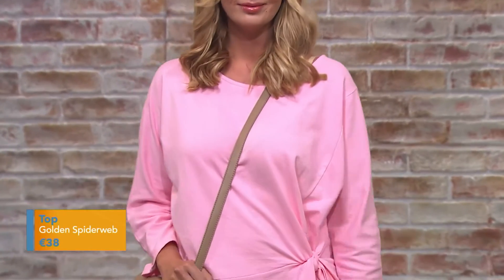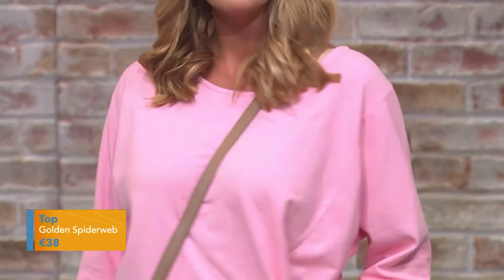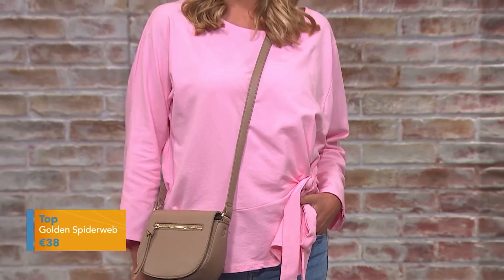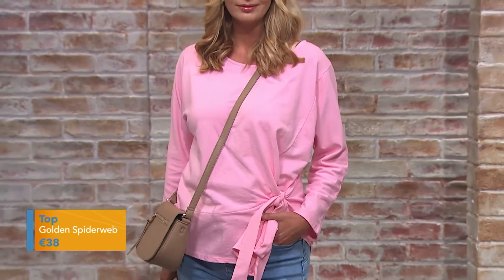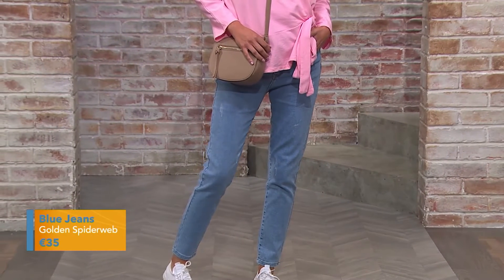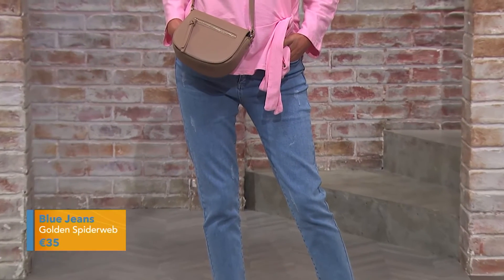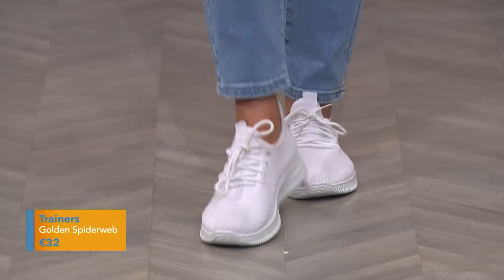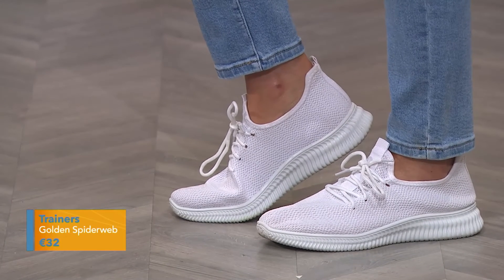Brenna Top & Katie Jeans